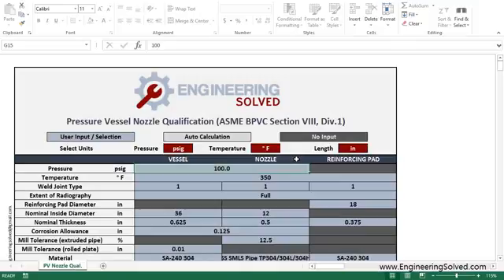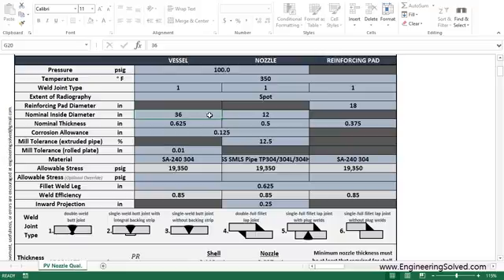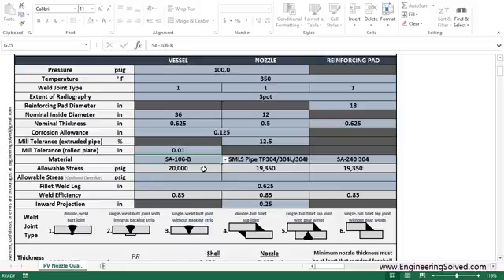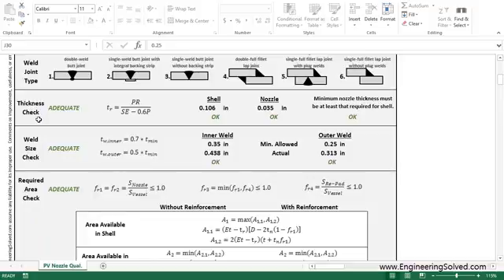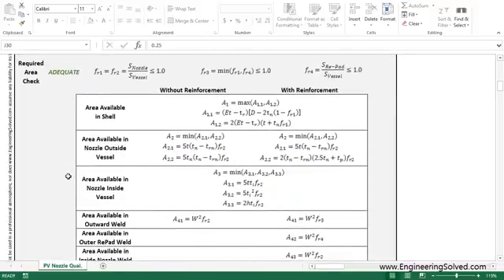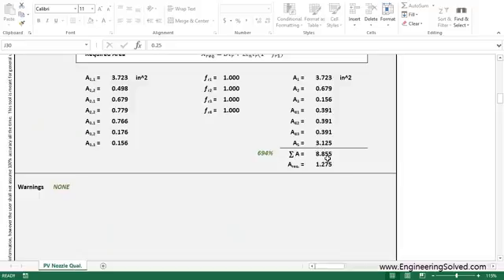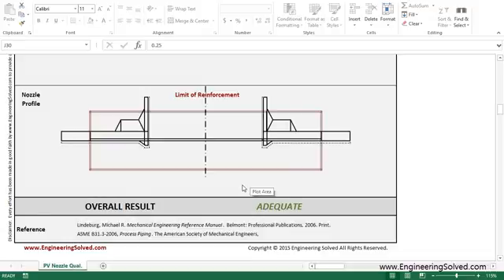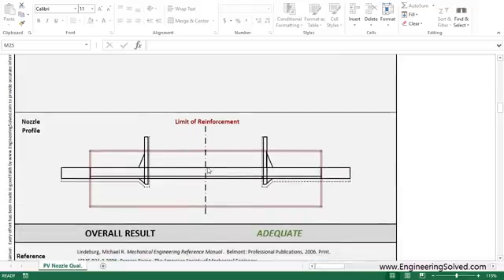EX002 - Pressure Vessel Nozzle Qualification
This tool will quickly and accurately determine if a nozzle is adequately sized via the "area replacement" method.

Unique features of this tool include:
1) Various combinations of English and Metric units can be specified without the need to convert to one or the other.
2) Many different warnings are built-in so as to provide instant checking of assumptions
3) Scale drawing of the nozzle and/or reinforcing pad you are designing.